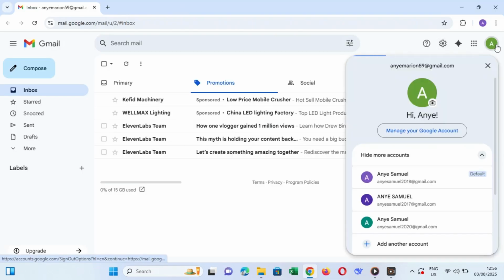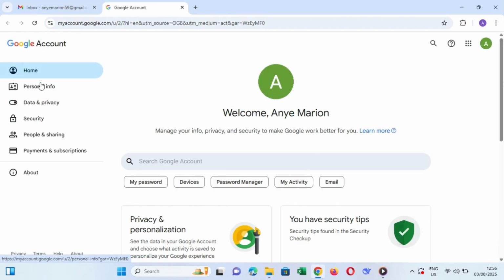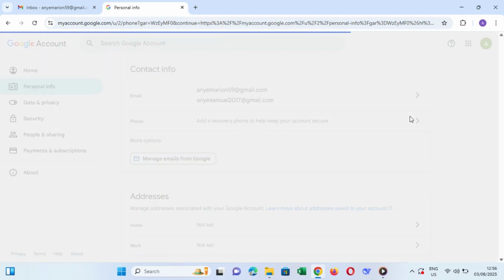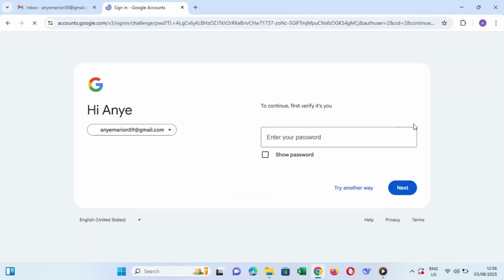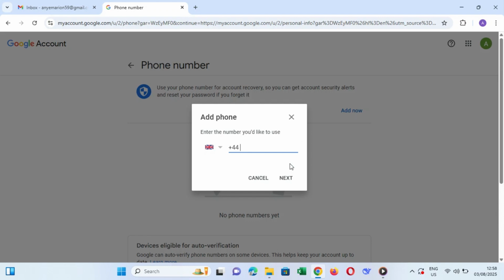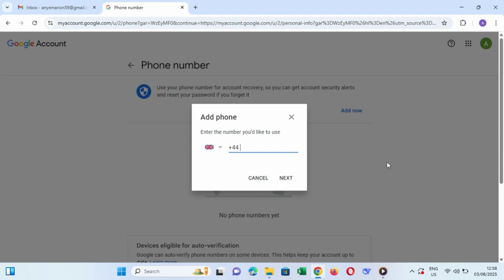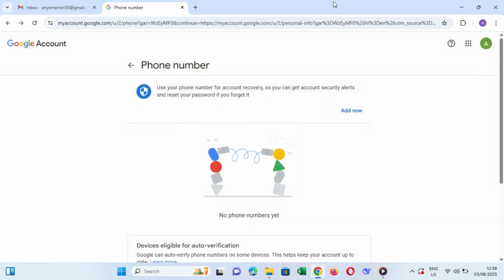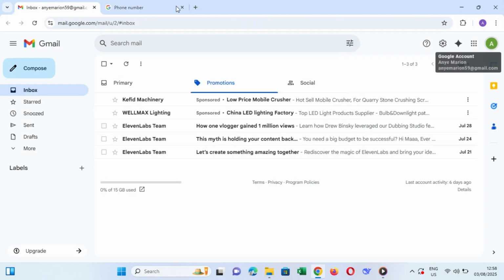Link Multiple Phone Numbers to Gmail ☎️ Easy Account Setup Guide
Need to link more than one phone number to your Gmail account for security or recovery?

You’ll learn:
• How to access your Google Account settings
• Where to add a second phone number
• How to manage or remove numbers anytime

✅ Useful for backup, 2-step verification, and account recovery options.

🎯 Works perfectly on Windows PC only.